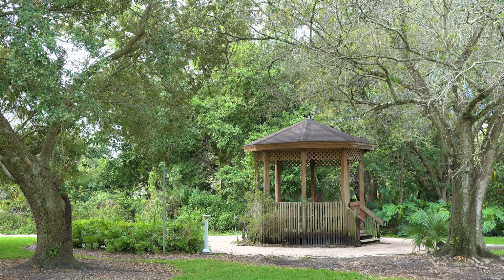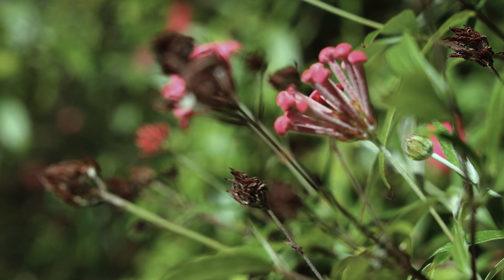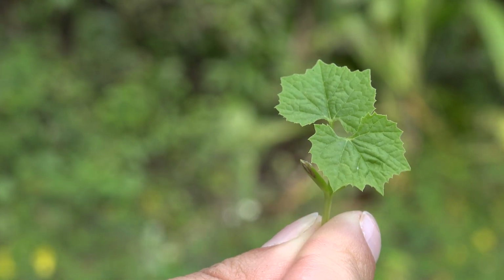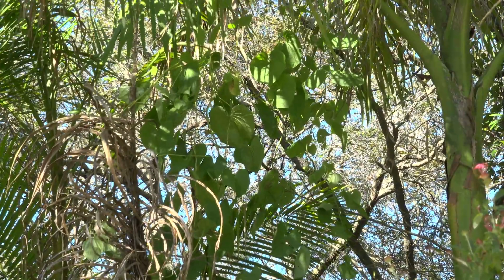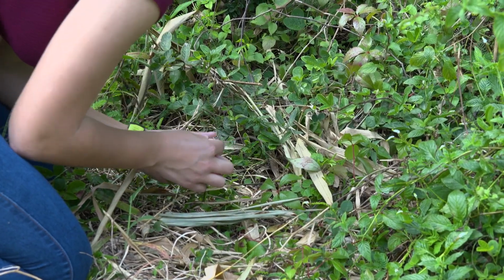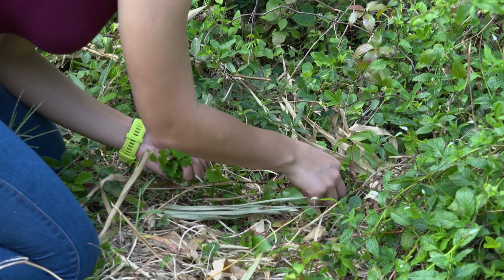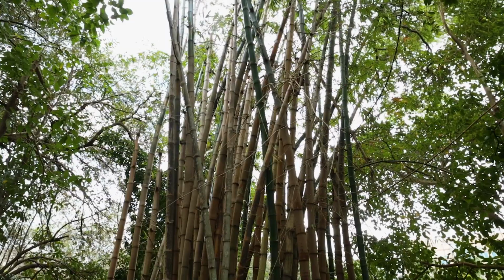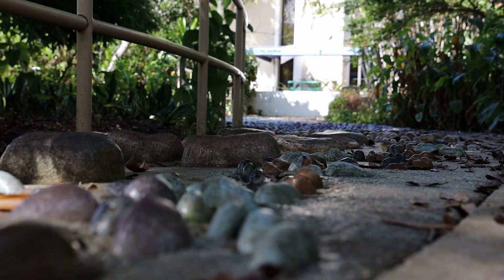NSU's Greenspaces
Greenspaces here at Nova Southeastern University provide some natural and calming areas after class or anytime to de-stress, located right outside of the Parker building. With a diverse species of flowering plants and greenery, students can get closer to nature than they normally would within the city. Nature club had recently moved their Native Narrow Wildflower Garden, adding to the plant life and color. The greenspaces are facing invasive plant species that are harming the rest of the life; however, Joseph Dubner, the President of the Nature Club, combats this by incorporating their organization in the maintenance of the greenspaces.

Producer: Justin Abonce

Production Assistant: Madison Kasper

Reporter: Justin Abonce, Sara Menco

Videographer: Fidel Perez, Pablo Carrillo

Editor: Joceyln Cristina Saccucci